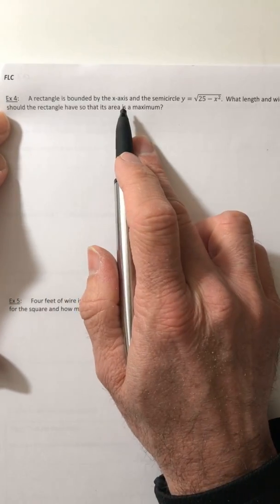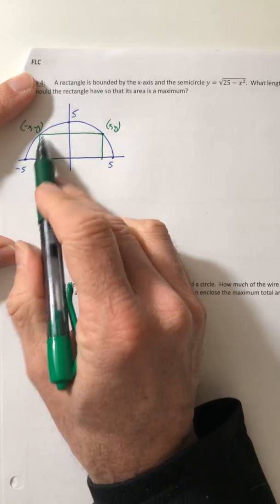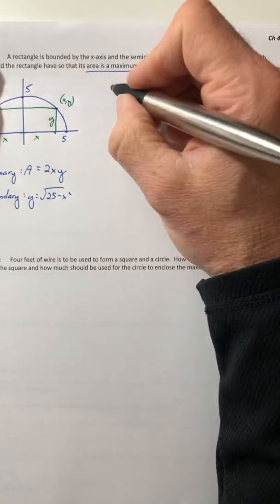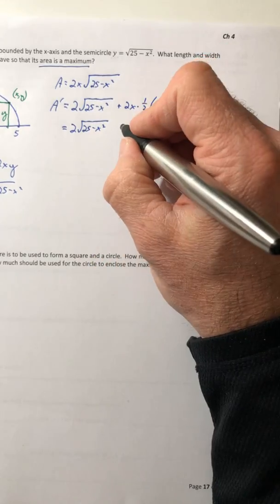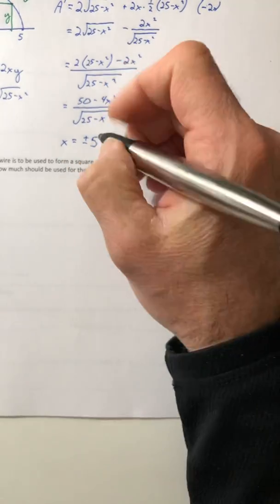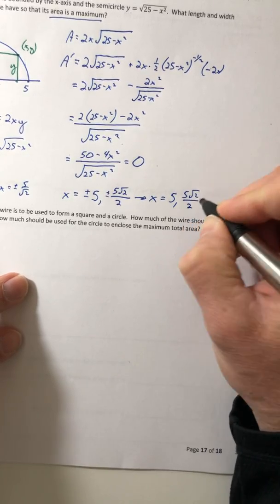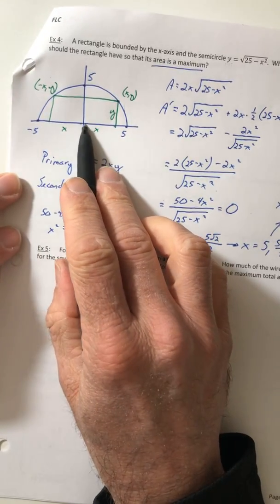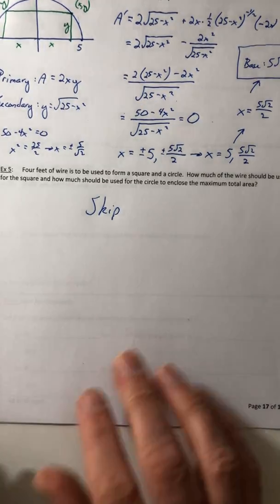Math 400 Section 4.7C